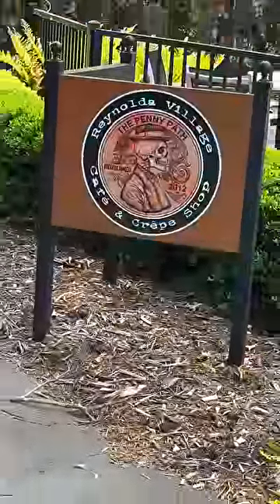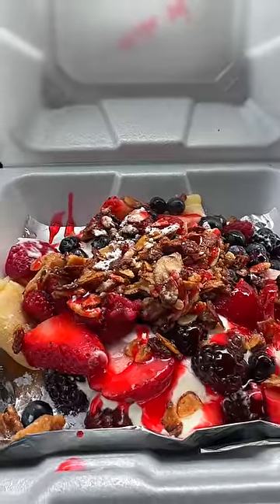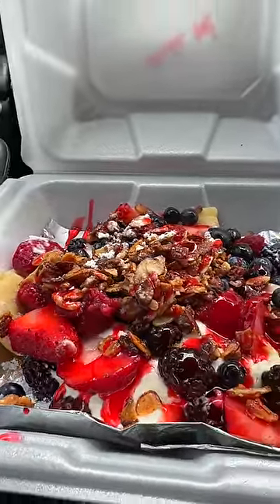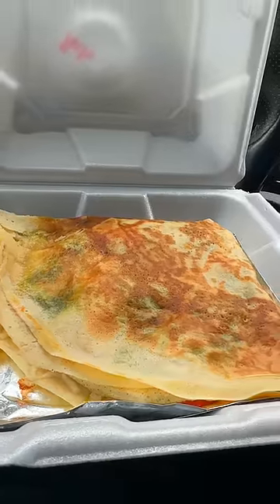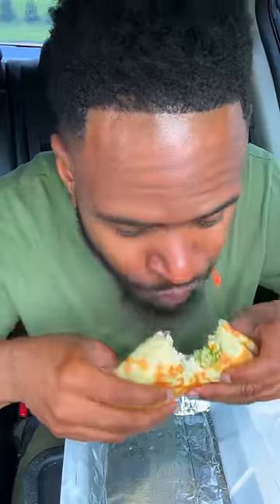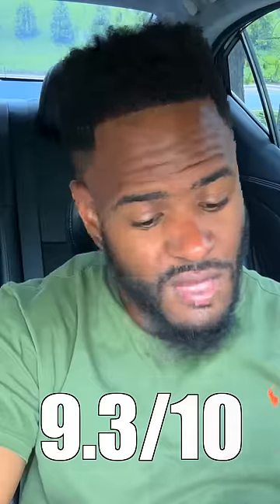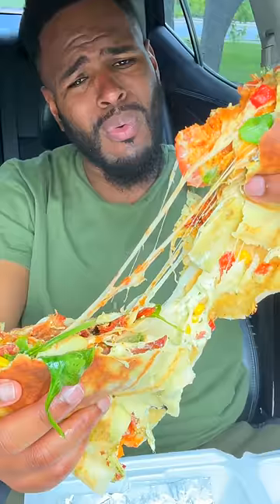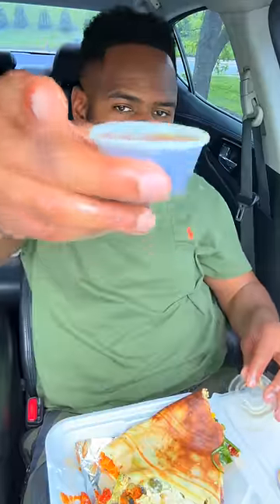The LARGEST‼️🤯 Crepes Ive Ever Had In LIFE❤️🔥 (These Are HUGE‼️🤯)